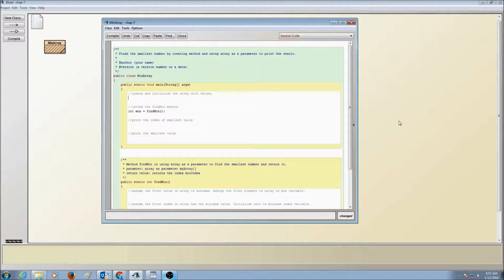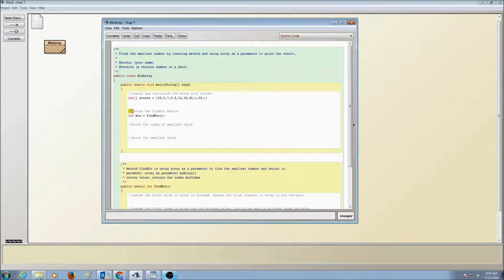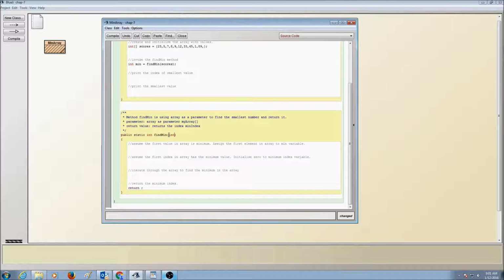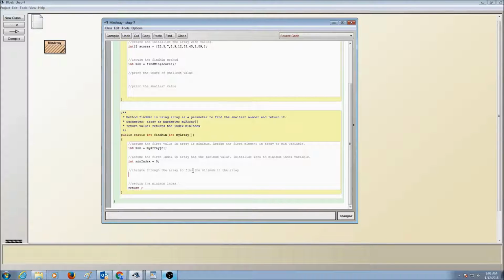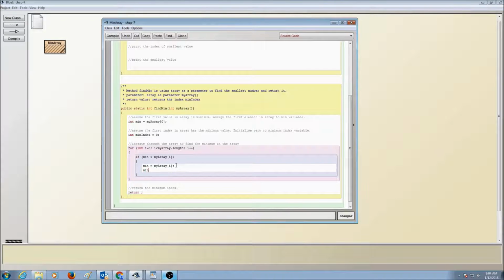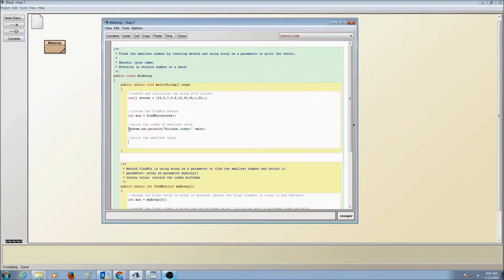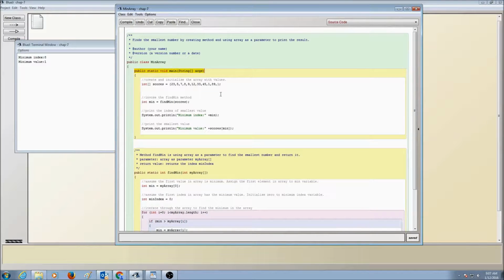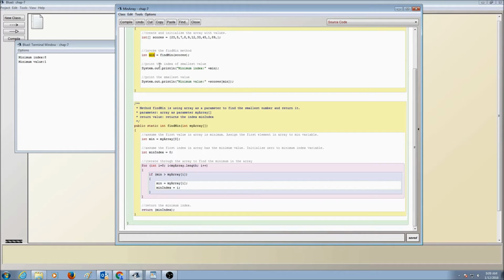Array as Parameter